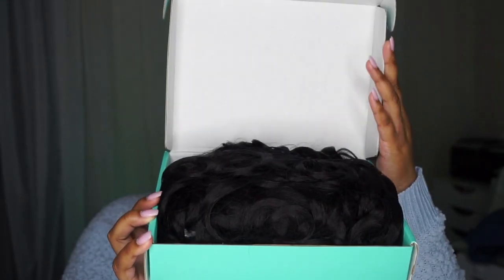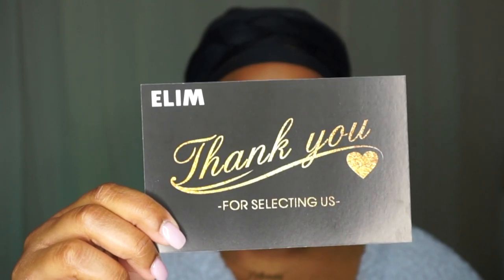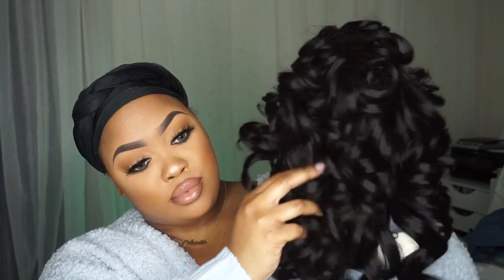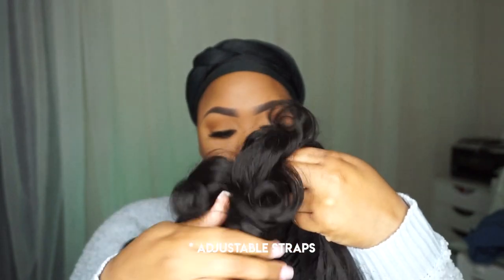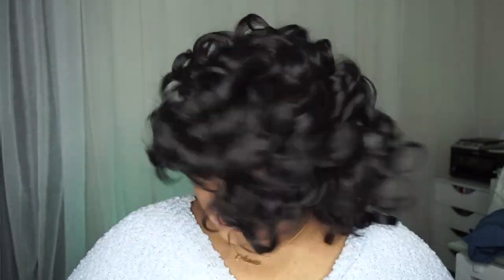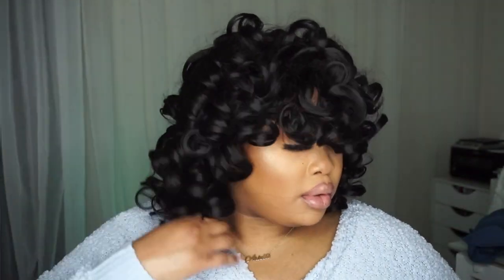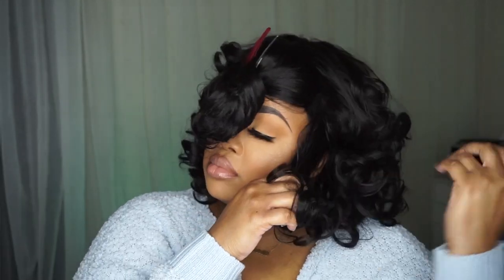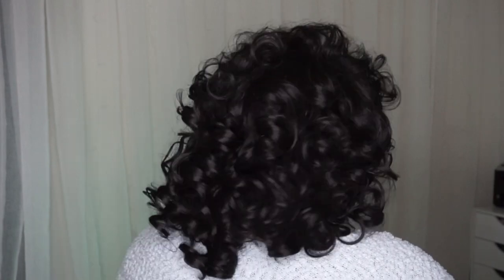$27 AMAZON PRIME CURLY WIG! NO LACE OR GLUE NEEDED | MUST SEE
Yes, another Amazon Prime wig! This one is a must buy if you're into big curly hair. Skip the glue because there is no lace. Throw it on and go lazy girl approved hair.

DIRECT LINKS ✅

Amazon Must Haves